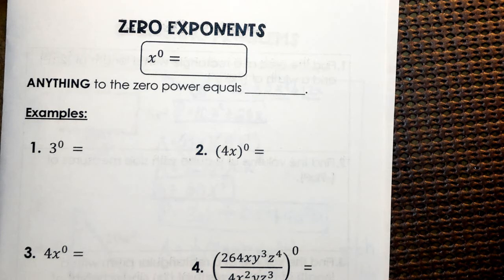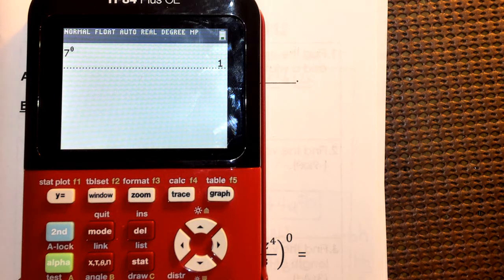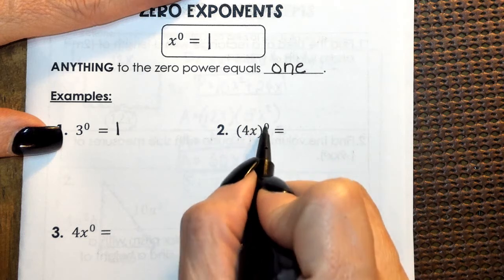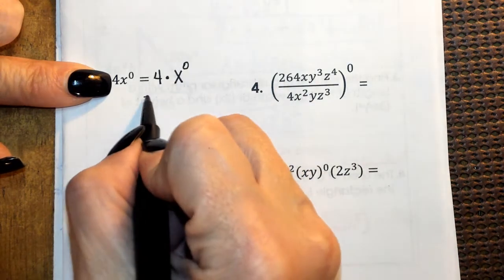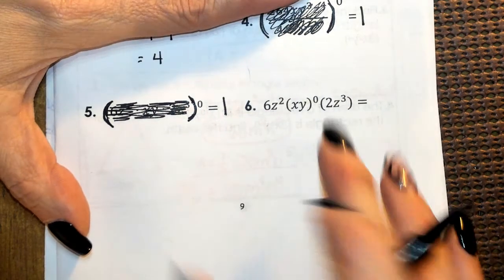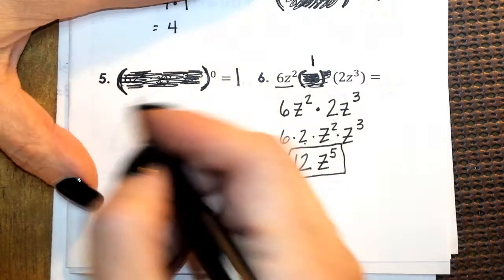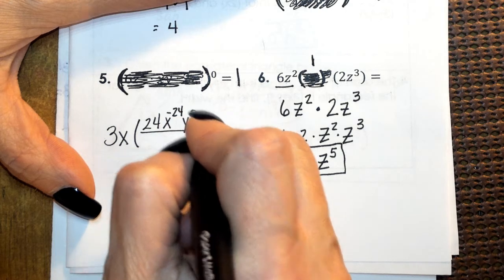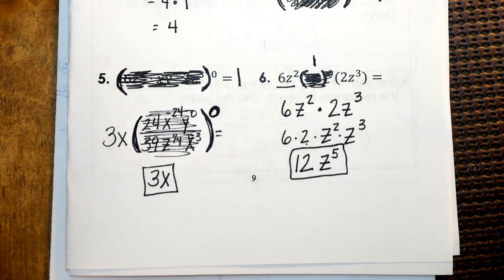Laws of Exponents: Zeros Rule